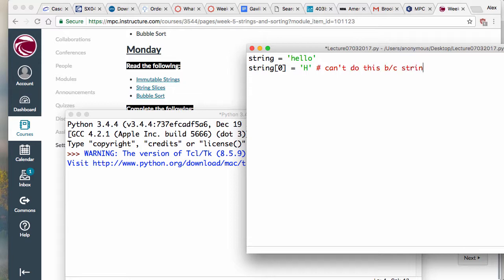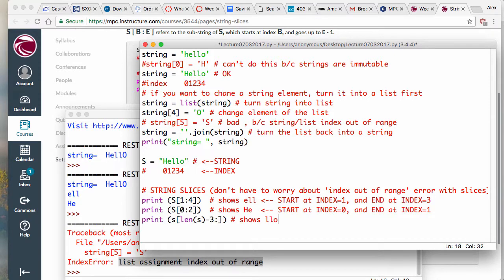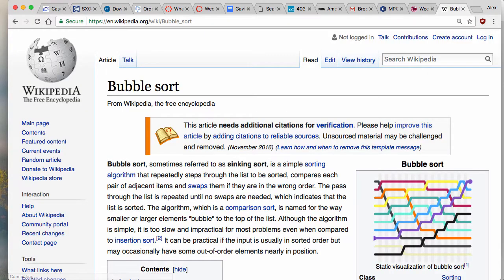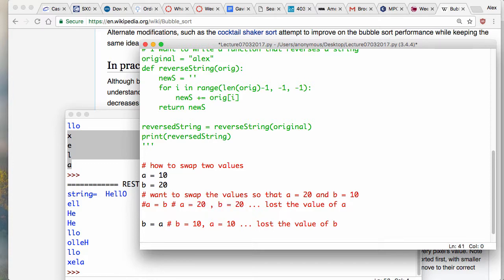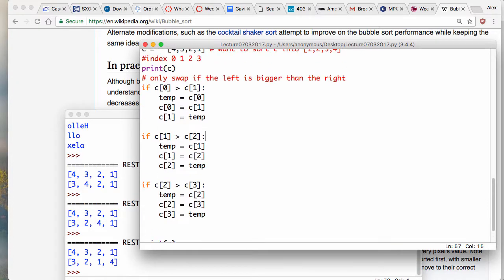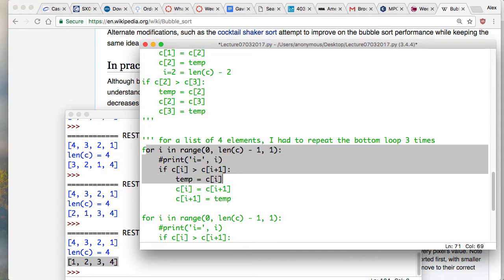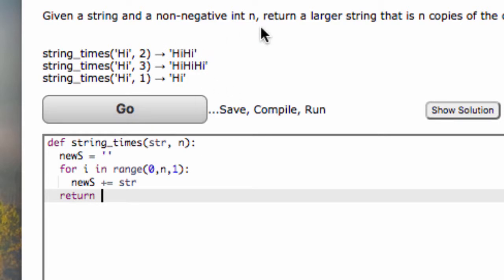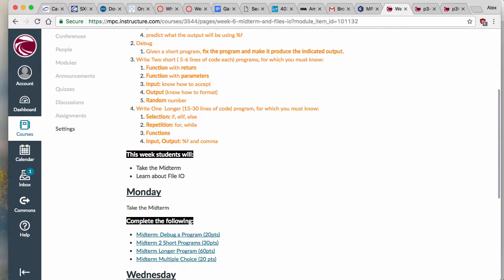Python String Slices and Bubble Sort